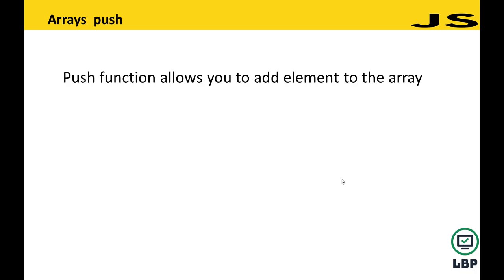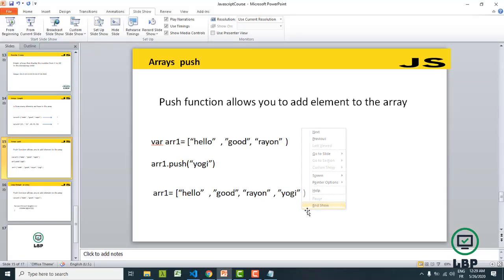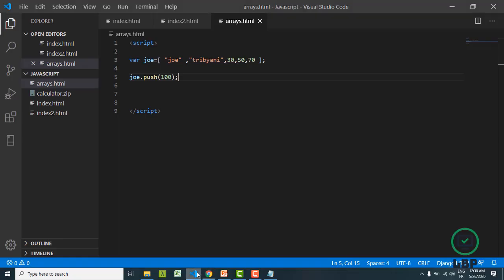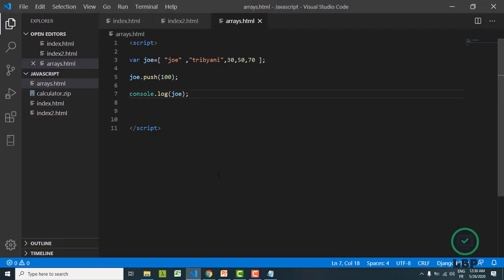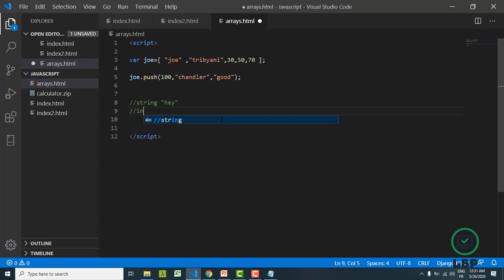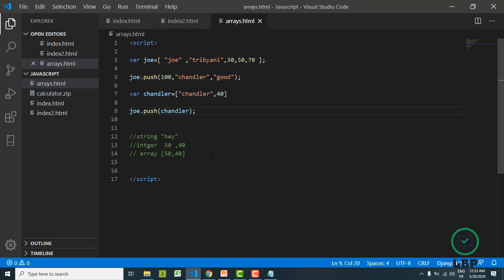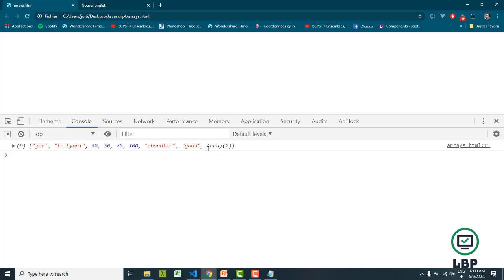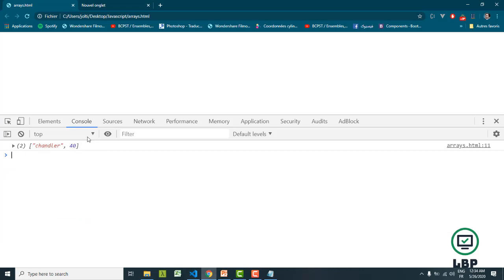Javascript for Beginners 2020 : Use the Push function to add elements To An Array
in this series we will learn all the concepts of programming that will allow you to learn after any programming language very easily ,this series is absolutely for beginners
if you have any question put it in the comment i will answer as soon as possible